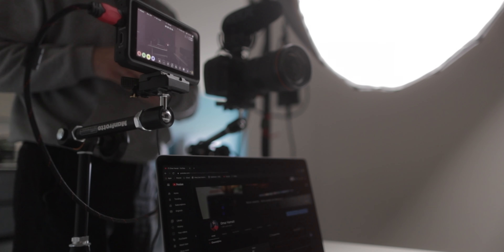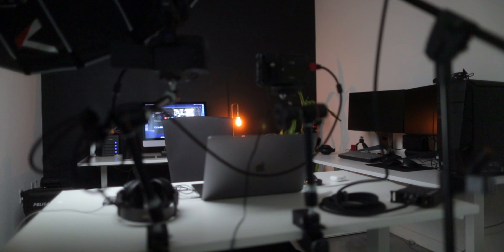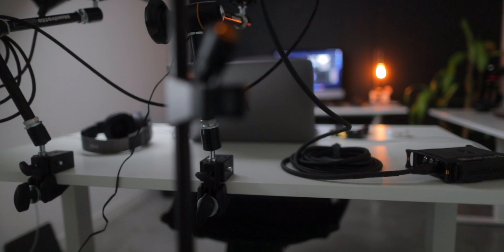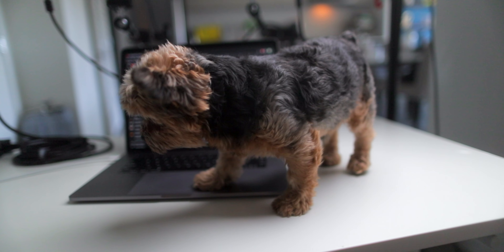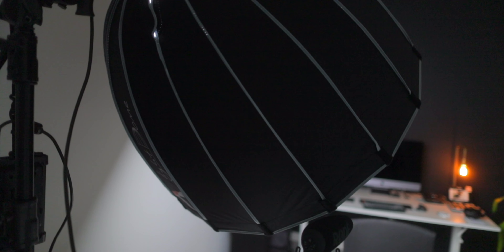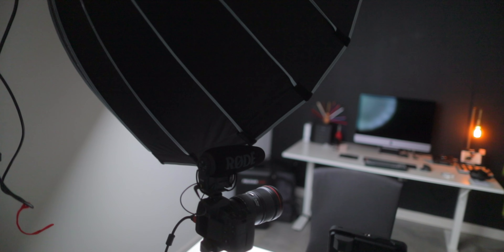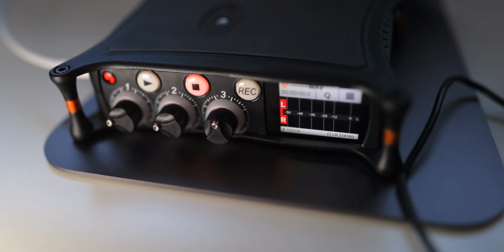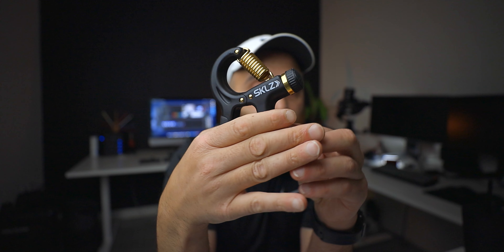Dream Desk Setup 2020 | YouTube Studio for Filmmakers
Over the past several years I noticed I was spending a lot of time setting up my camera, mic, lights, etc.. every time I wanted film a video. I came up with a setup that allows me to save time and start filming much faster. So here it is and hope you guys love it.

The Best Camera Of 2020 Canon Eos R
My All Time Favorite for That 120fps In 1080p – CANON 1DX MII

EXTERNAL MONITORS
What I Use to Record And Get 10 Bit 422 HQ 4k Files

CAMERA MOUNTS

LENSES I USE ON THE REGULAR
MY FAVORTIE LENS OF ALL TIME – Canon EF 24mm F/1.4L II
FAVORTIE LENS FOR VLOGGING AND WIDE-ANGLE SHOTS Canon EF 16–35mm F/2.8L III USM Lens

MECHANICAL KEYBOARD
Best Wireless Mechanical Keyboard with Brown Keys

WHEN IT COMES TO AUDIO
Audio Recorder and Amp - Universal Audio Apollo Twin Mkii Duo
The Best Shotgun Mic in The Industry - Sennheiser Mkh-416
Best for Vlogging And Just About Everything Else

HARD DRIVES
WHATS ON MY DESK - Promise Pegasus32 R4 16TB (4x4tb) Hybrid Thunderbolt 3
What I Take on The Go

CLEANING
A Must Have to Clean Your Lens

TRAVEL CASE
My TSA Travel Case for Camera Gear

HOW I LIGHT UP MY VIDEOS
The Best Light for your Videos
Aputure Light Dome II Studio Reflector Softbox